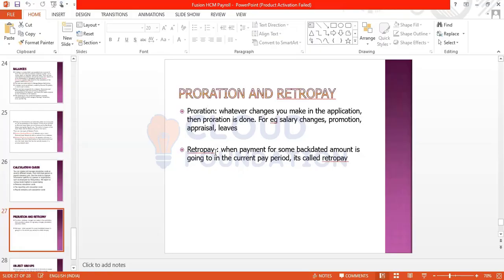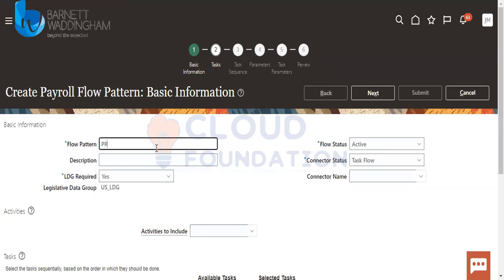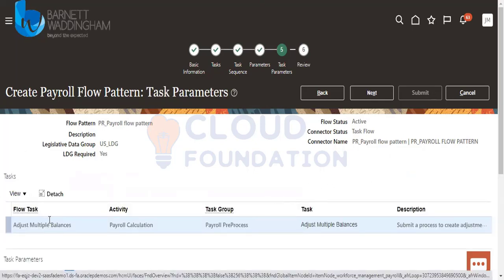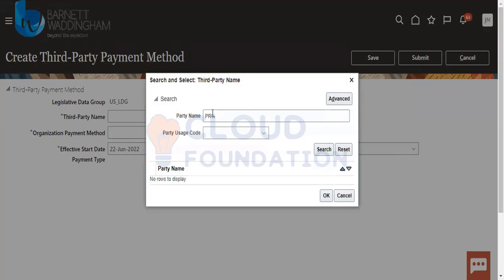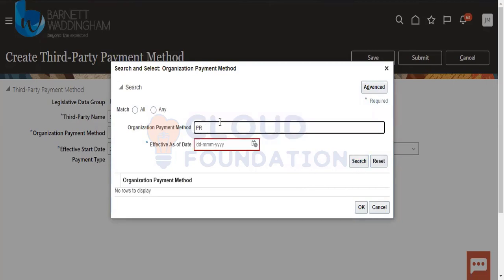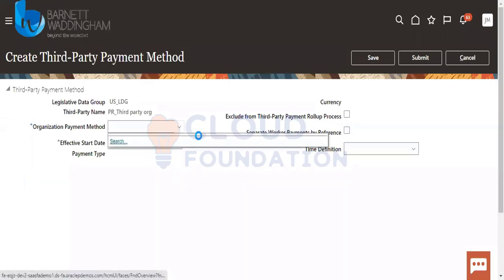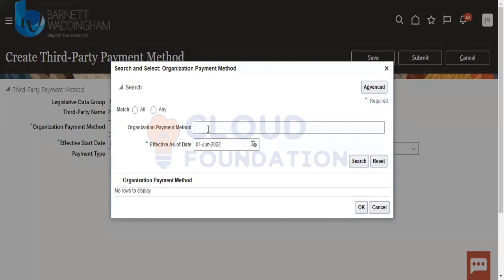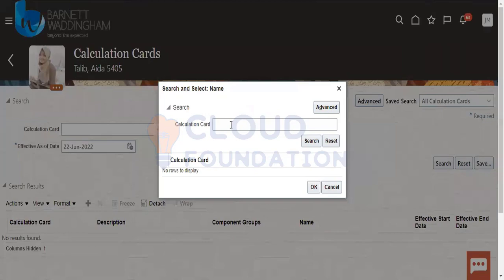Oracle Fusion HCM Online Training | Oracle Fusion HCM Course | Cloudfoundation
Are you looking for Oracle Fusion HCM Tutorial?
Oracle Fusion HCM is a cloud-based human resource management system (HRMS) that offers a complete set of HR capabilities. It is designed to help organizations manage their workforce more effectively and efficiently.
Oracle Fusion HCM includes a wide range of features and functions, such as employee self-service, time and labor management, benefits administration, and talent management. Oracle Fusion HCM is a part of the Oracle Fusion Applications suite.

Our expert faculty will guide you through all the concepts you need to know to pass the Oracle Fusion HCM certification exam, while our full-time technical support team will be there to help you every step of the way. Plus, our flexible training hours mean you can study at a time that suits you.

Topic Covered: -
This video has covered on the topic of Payroll Flow Patterns and Third Party in Oracle Fusion HCM.